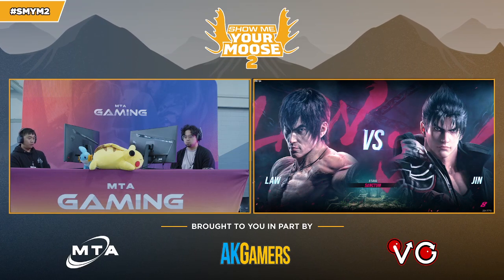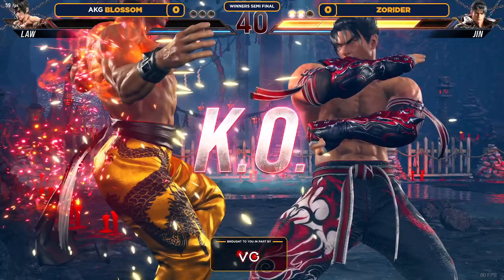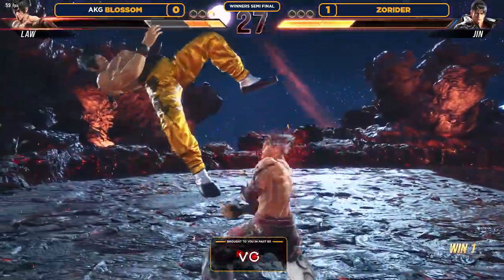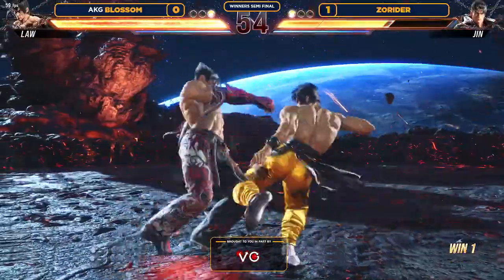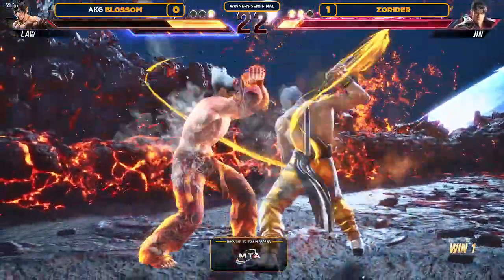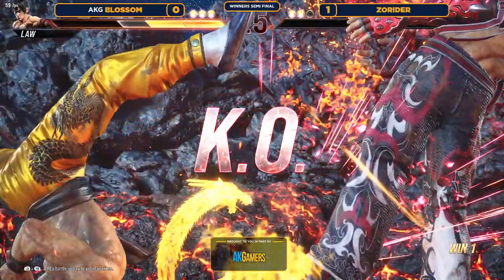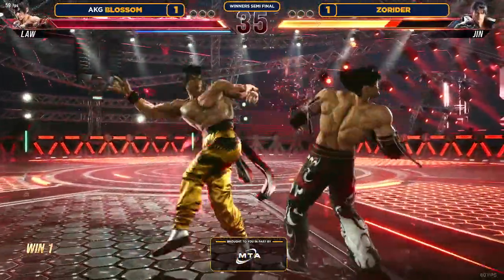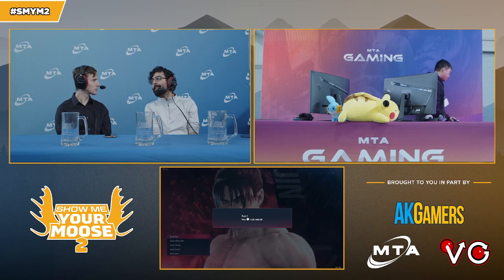Show Me Your Moose 2 TOP 8 - Blossom (Law) Vs. ZoRider (Jin) Tekken 8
Show Me Your Moose is a Tekken 8 Tournament in Wasilla, Alaska.